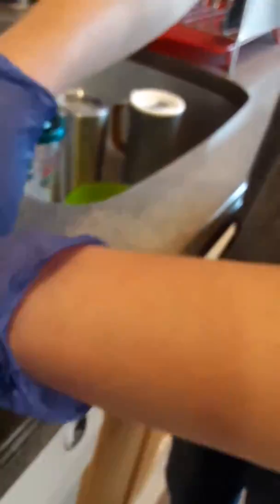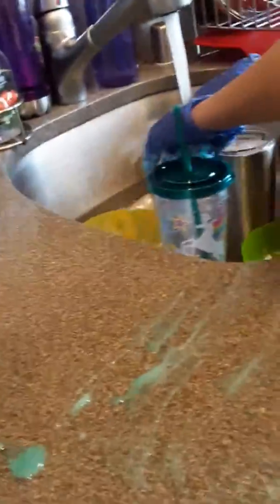Soap stress ball / slime cutting(with weird yoga)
With my weird friend sister